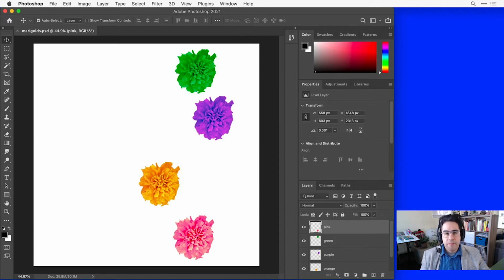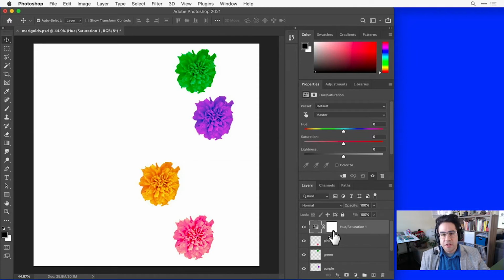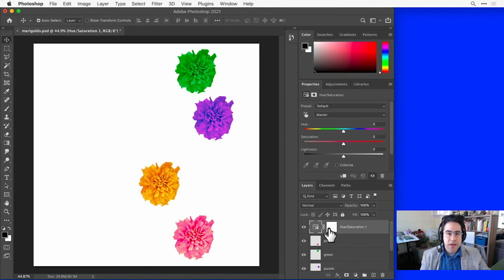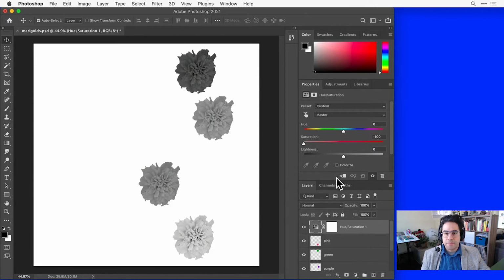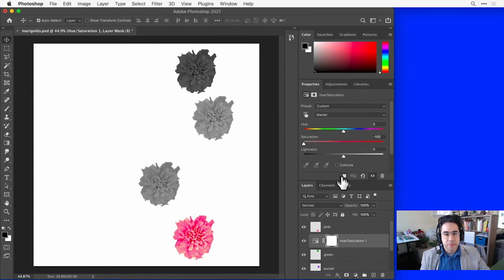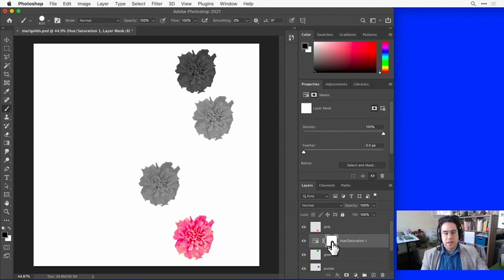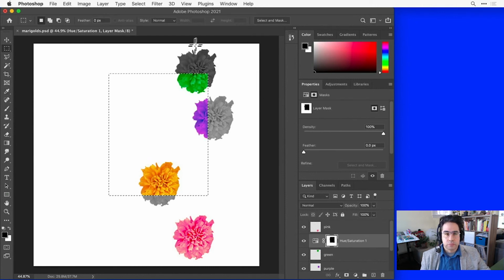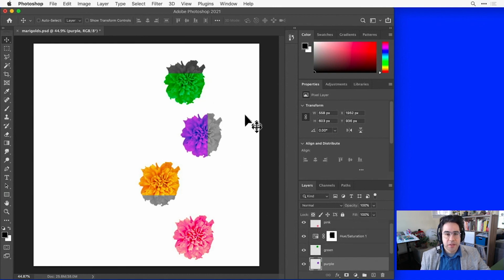How to Use Adjustment Layers in Photoshop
Adjustment layers are great for quickly and easily adjusting visual image properties like colors, brightness, contrast, and many others. After watching this video, you'll be able to make a new adjustment layer, and control which parts of the image are affected by it.